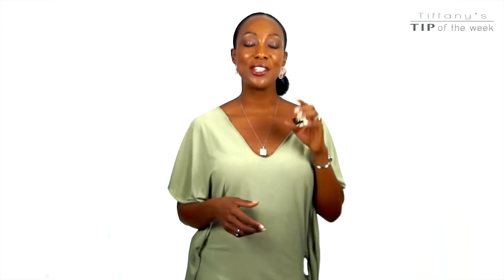Tiffany's Tip of the Week- Do you have workout hair despair?​​​ | TiffanyRotheWorkouts​​​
Tiffany gives some great tips on how to manage your hair when you workout a lot.

Get the full access to my fitness program and ALL the workouts by joining the TIFFANY ROTHE FITCLUB

About Tiffany Rothe:
Tiffany’s workouts  are fun and effective 10 minute routines that you can mix and match to help you lose body fat, tighten your butt, shrink your waist and firm your back and arms! From core workouts to cardio exercises, Tiffany shares workout plans and workout routines that will for sure have those unwanted calories burned!